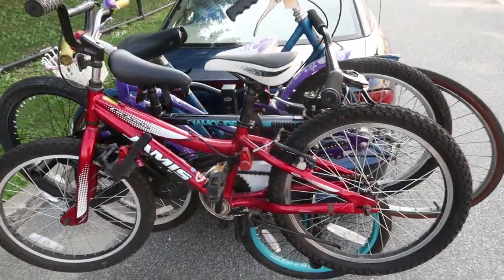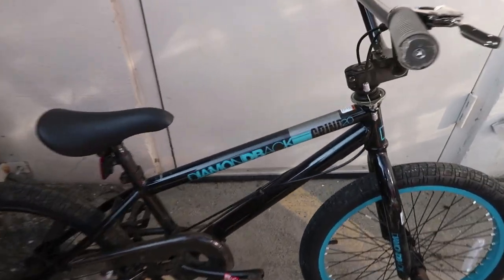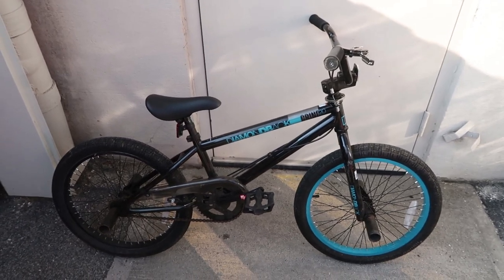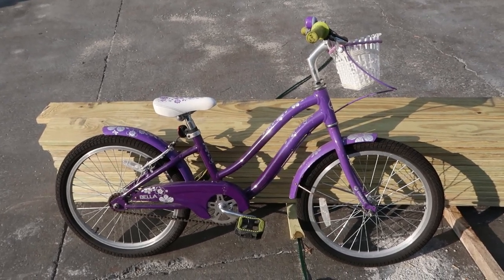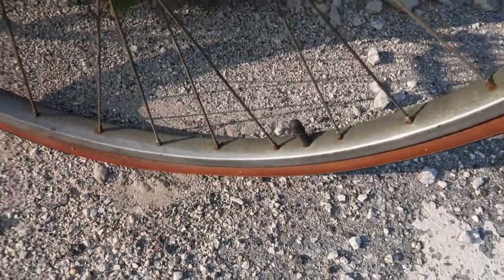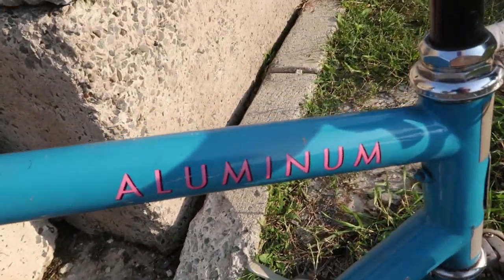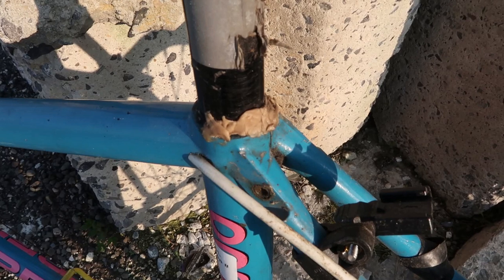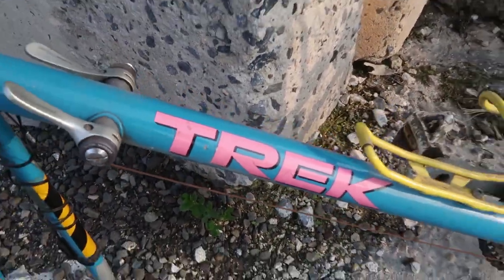5 BIKES I found on a TUESDAY in AUGUST!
If you're wondering why the slideshow at the end gets out of sync, it's because there are only 24 hours in a day.

The bikes are the Jamis Laser 20, Diamondback Grind 20, Giant Bella, Raleigh LTD-3, and Trek 1500.

I used my Canon G7X for this video.  I like it.

Recorded and edited on 8/22/2018, which was one of those days where I woke up late and figured I'd get nothing done at all, but the next thing you know, I'm uploading a new video and it's barely even midnight.